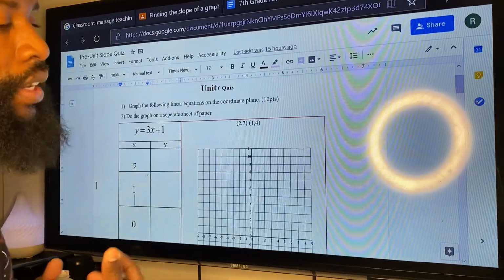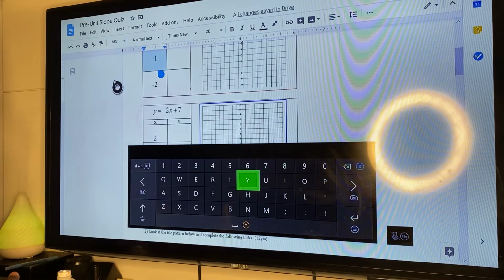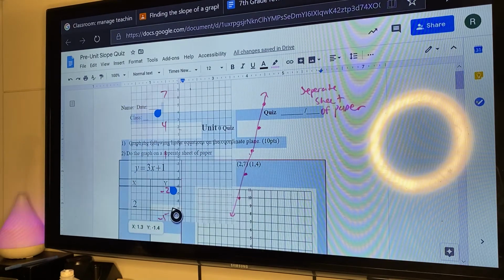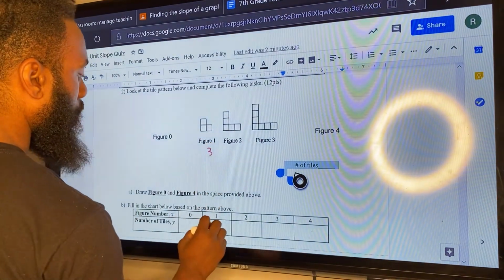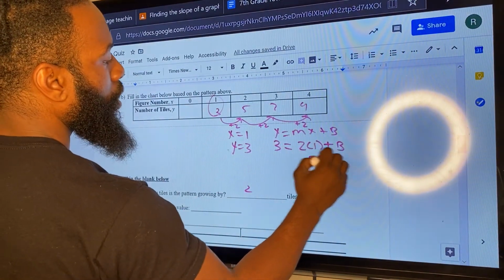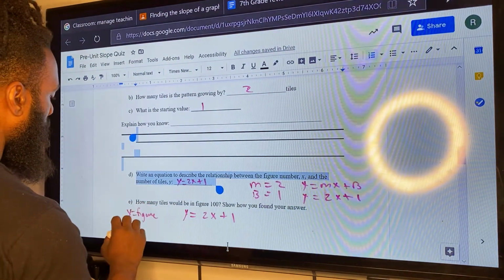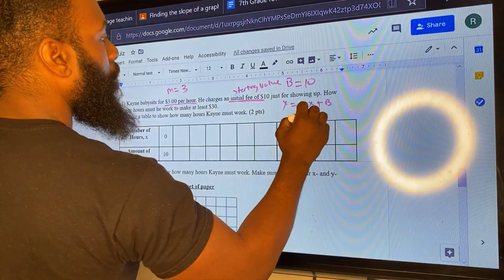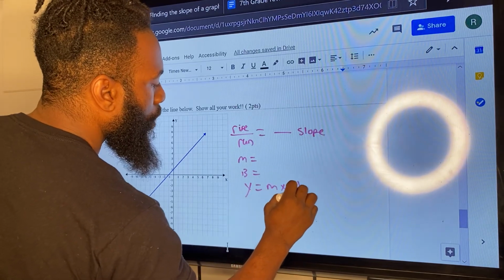Finding the slope of a graph and table (Cohort 4 )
Assignment due March 27th